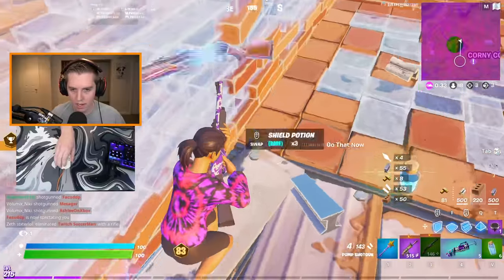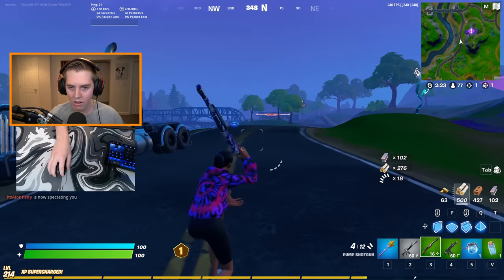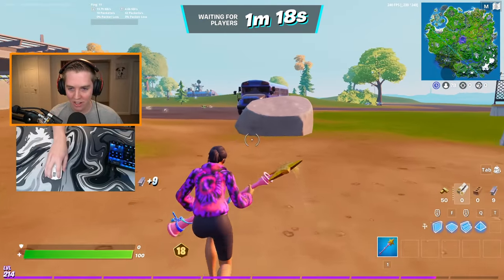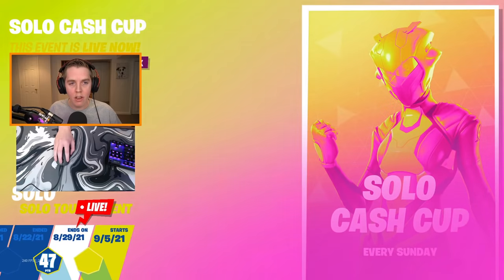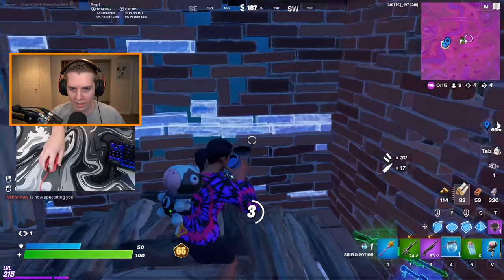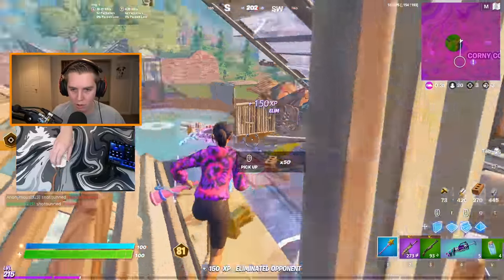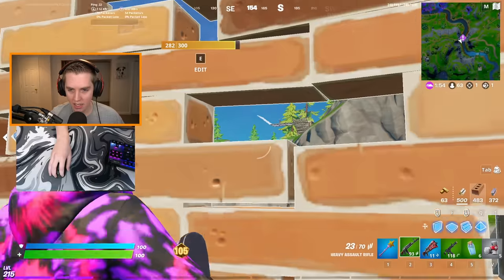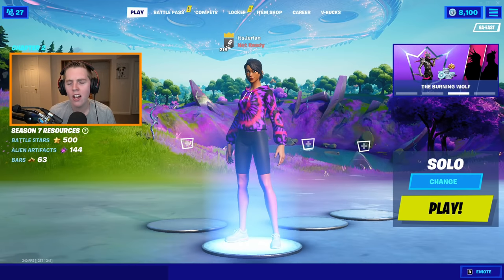Playing The Solo Cash Cup, BUT Every Game I Change Mice...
In this video, I play the NA East solo cash cup, but every single game I change mice! I got this idea from RodeyBros who did a similar video with controllers. I am on keyboard and mouse so I thought why not challenge myself in the solo cash cup and see how I do. I actually did a lot better than I expected to, especially after the rough start I had, so make sure to stick around and watch the whole thing. Also comment more video ideas for me to try out...

My Setup:
Mouse - Logitech GPro Superlight Wireless (Black)